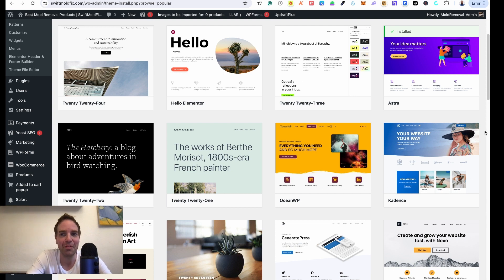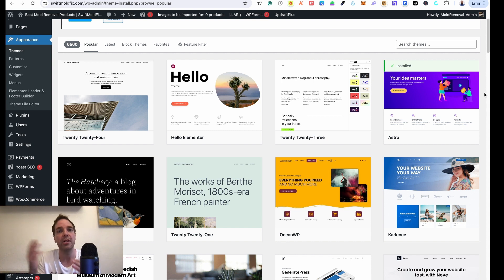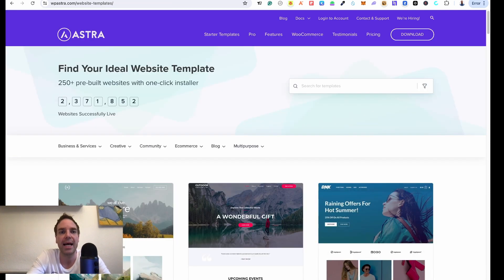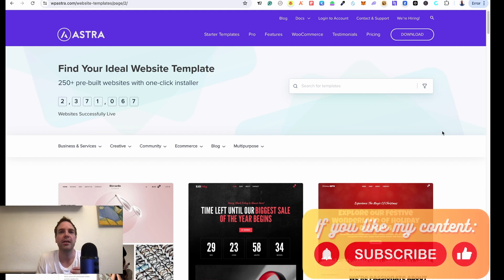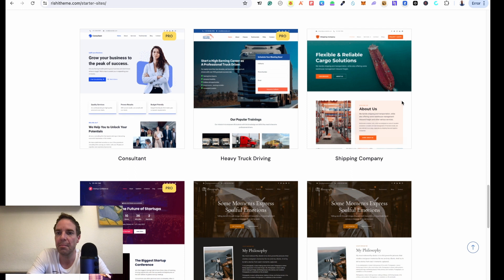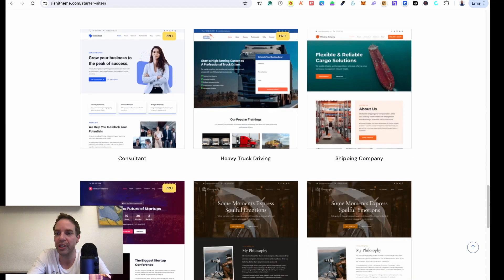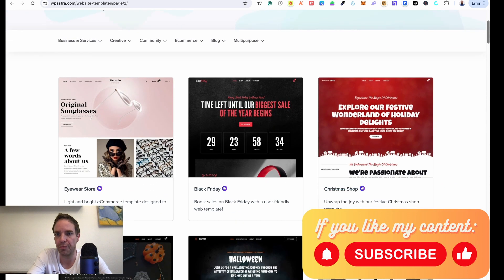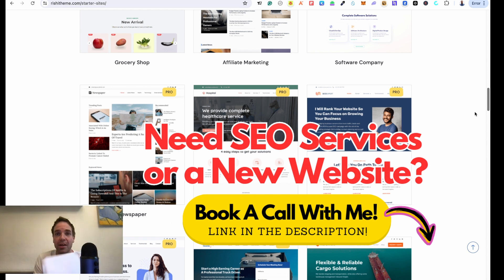Best FREE WordPress Themes in 2025 🔥🚀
Unlock the power of WordPress with the best free themes available! In this video, we dive into two standout options: Astra and Rishi.

Discover their key features, see how easy it is to set up with their one-click starter templates, and find out which theme is the perfect fit for your website.

Whether you're a beginner or a seasoned developer, these themes offer incredible customization and performance. Watch now to learn more and start building your dream site today!